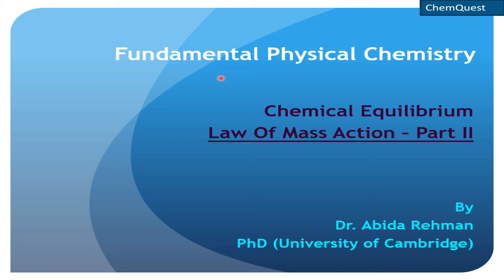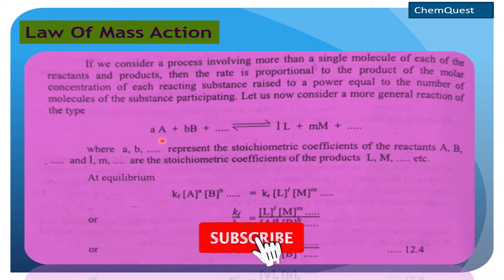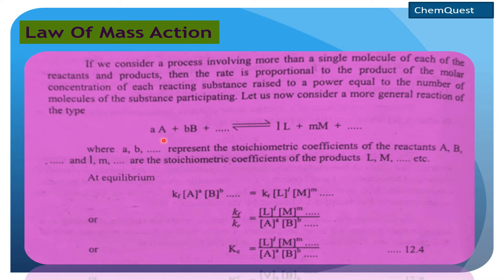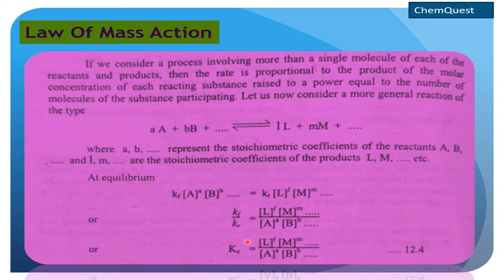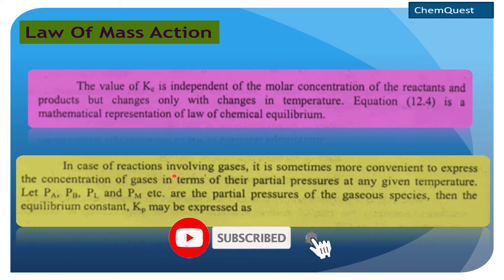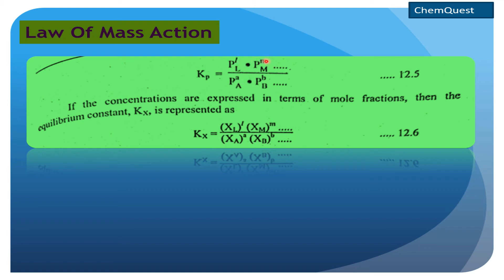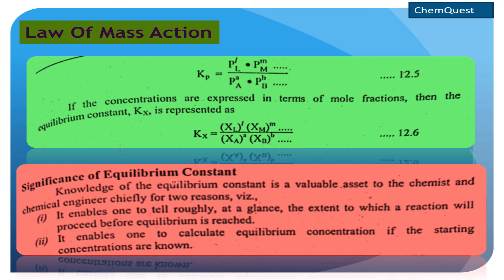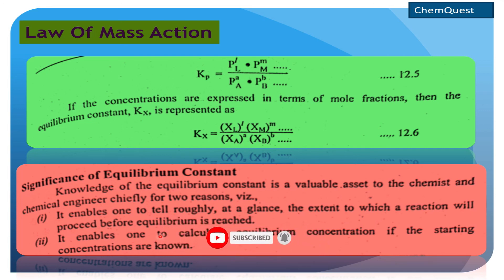Law of Mass Action Part II (Urdu/Hindi/English)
Law of Mass Action describing equilibrium constant has been given.
Law of Mass Action Part I

In chemistry, the law of mass action is the proposition that the rate of the chemical reaction is directly proportional to the product of the activities or concentrations of the reactants. It explains and predicts behaviors of solutions in dynamic equilibrium. Specifically, it implies that for a chemical reaction mixture that is in equilibrium, the ratio between the concentration of reactants and products is constant.

Two aspects are involved in the initial formulation of the law: 1) the equilibrium aspect, concerning the composition of a reaction mixture at equilibrium and 2) the kinetic aspect concerning the rate equations for elementary reactions. Both aspects stem from the research performed by Cato M. Guldberg and Peter Waage between 1864 and 1879 in which equilibrium constants were derived by using kinetic data and the rate equation which they had proposed. Guldberg and Waage also recognized that chemical equilibrium is a dynamic process in which rates of reaction for the forward and backward reactions must be equal at chemical equilibrium. In order to derive the expression of the equilibrium constant appealing to kinetics, the expression of the rate equation must be used. The expression of the rate equations was rediscovered later independently by Jacobus Henricus van 't Hoff.

The law is a statement about equilibrium and gives an expression for the equilibrium constant, a quantity characterizing chemical equilibrium. In modern chemistry this is derived using equilibrium thermodynamics. It can also be derived with the concept of chemical potential.